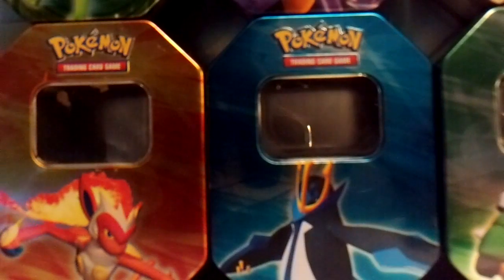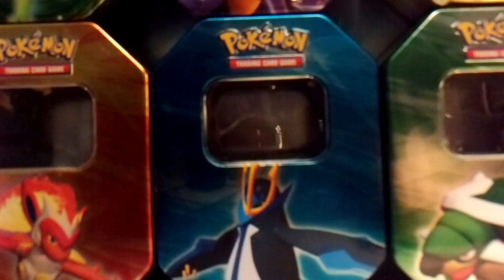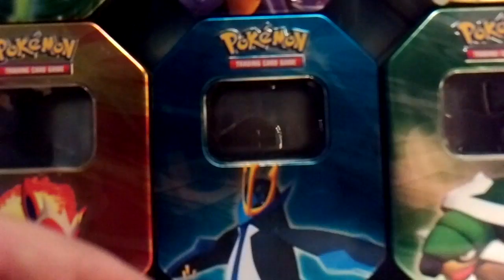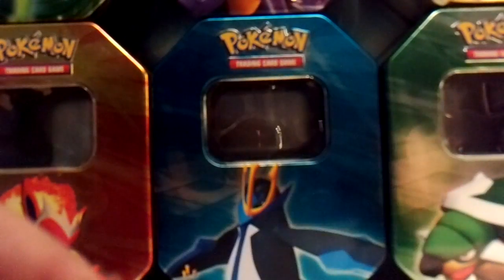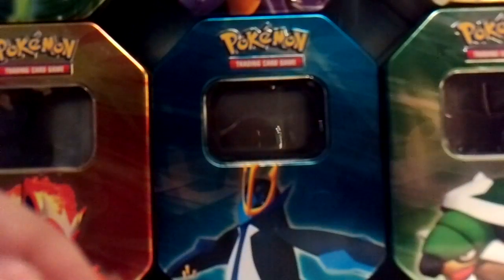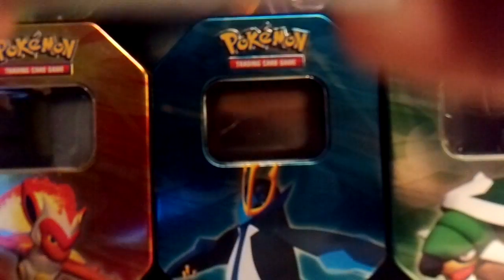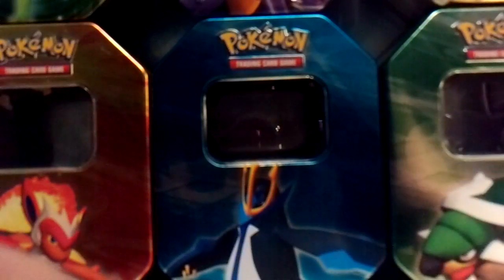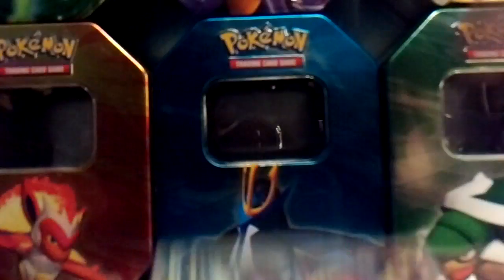My Top 10 Favorite Cards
Pokemon TCG